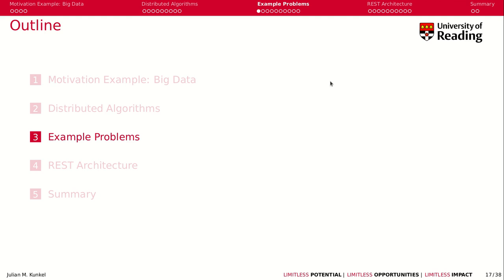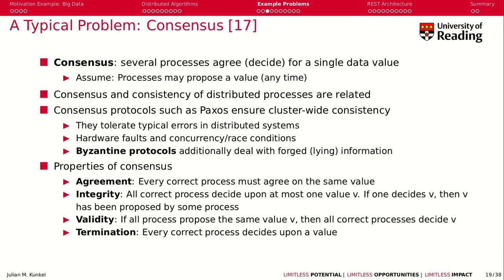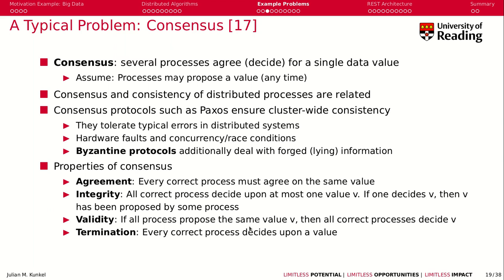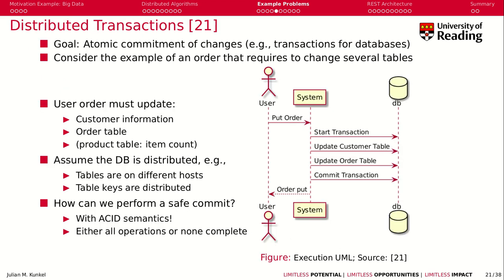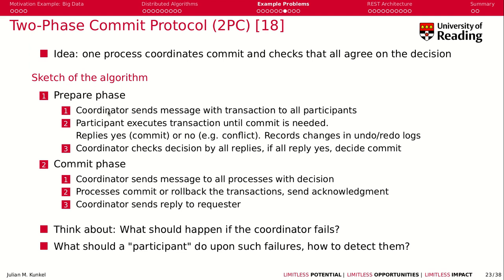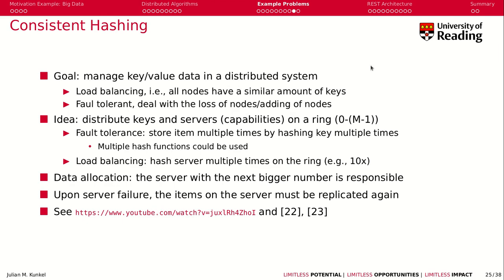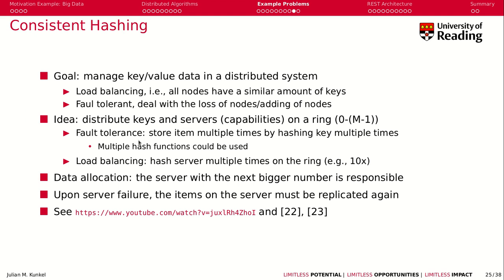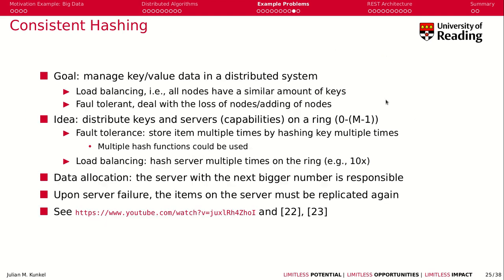Week 2-4: Example Distributed Problems